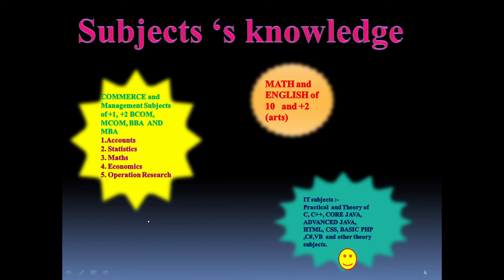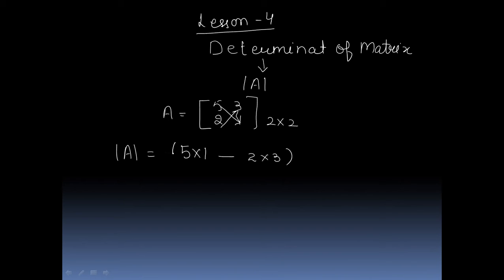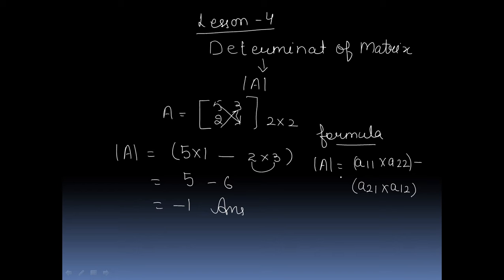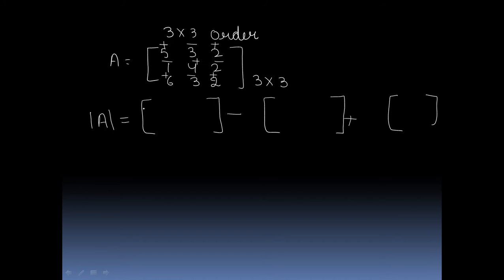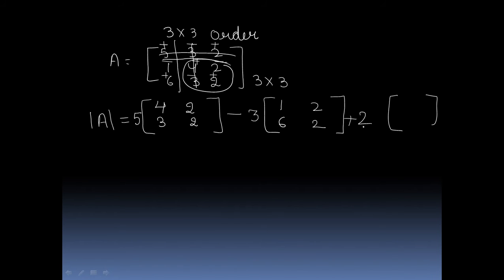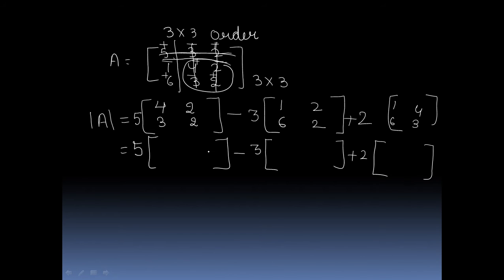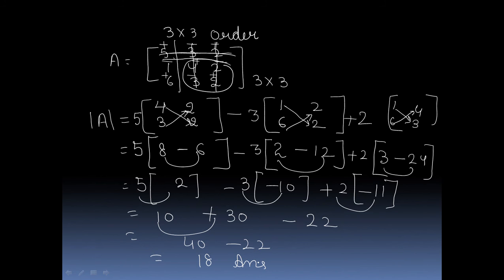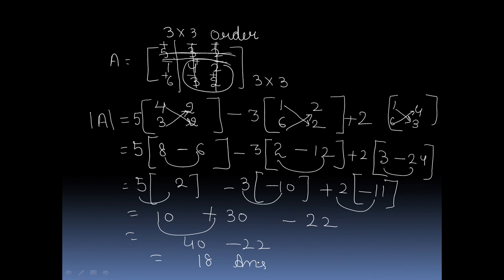lesson4 Determinant of matrix